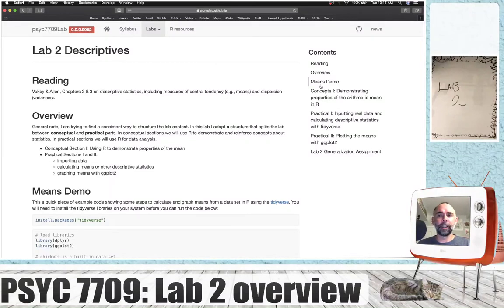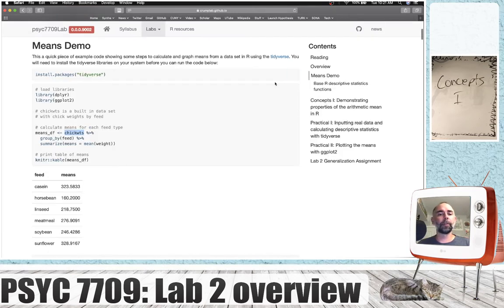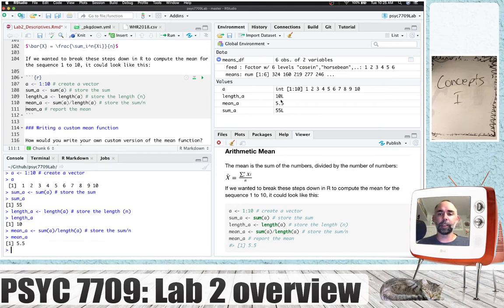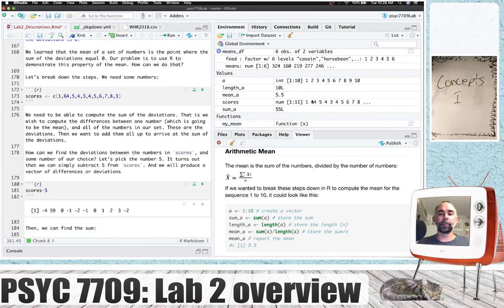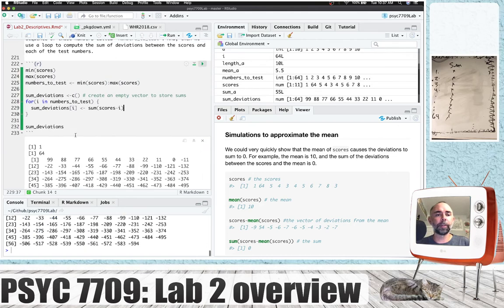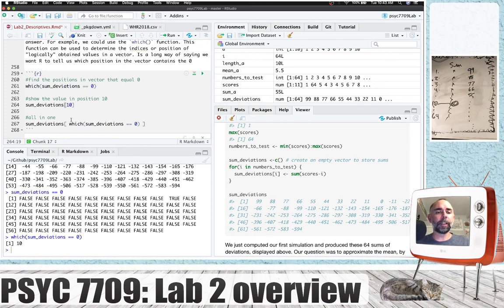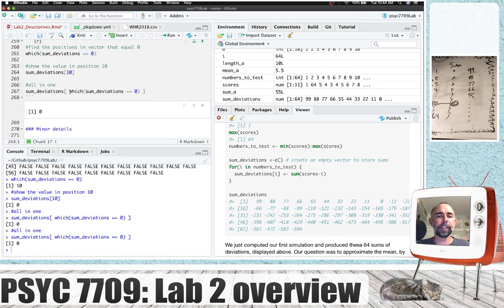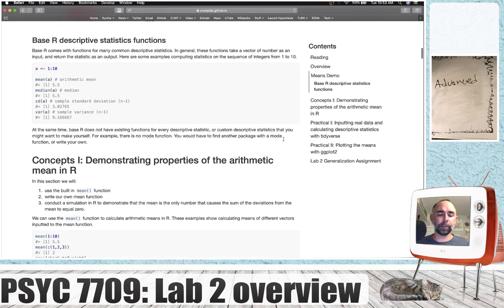Psyc 7709: Lab 2 Descriptives: Concepts I walkthrough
We use to R demonstrate a property of the arithmetic mean, that the sum of the deviations between the scores and mean equals zero. The practical sections in the next lab 2 videos show calculating means and plotting them in R using the tidyverse (dplyr and ggplot2).